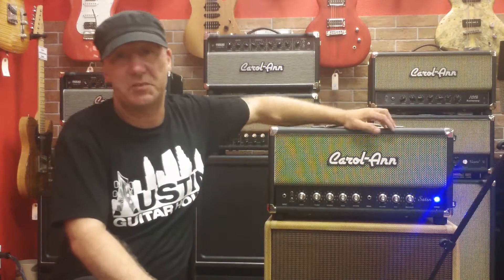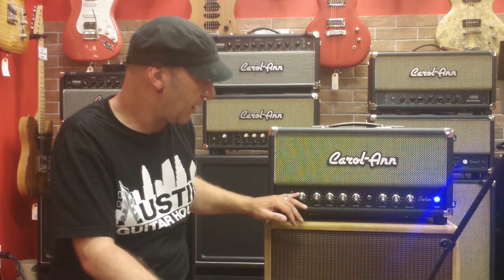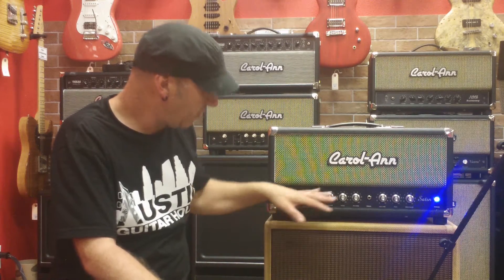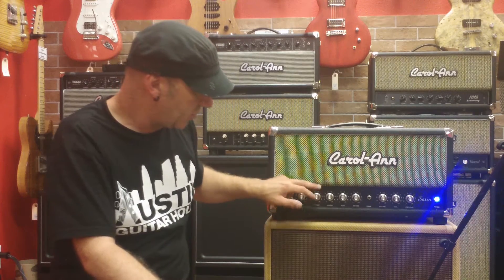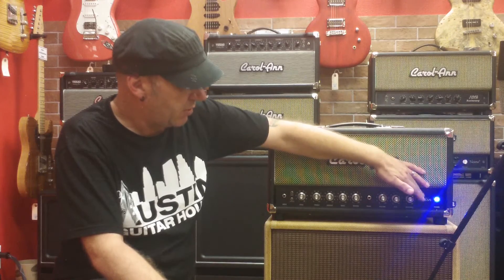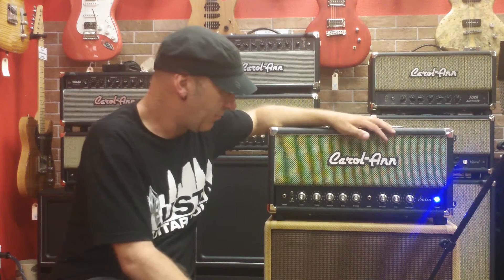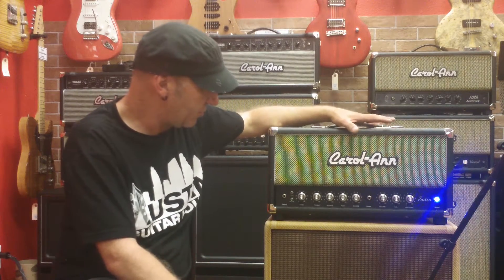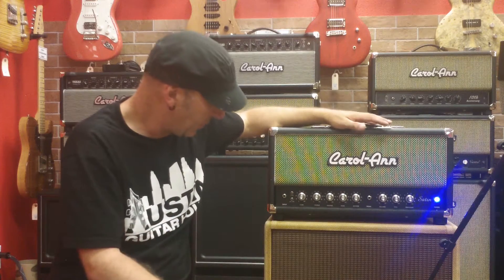Carol-Ann Satin Amp overview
Alan Phillips, owner designer and builder of Carol-Ann Amps, discussing the features of the 50w Satin Amp head at Austin Guitar House.